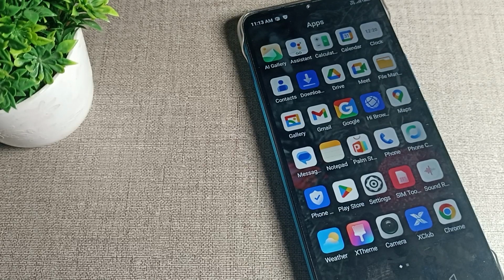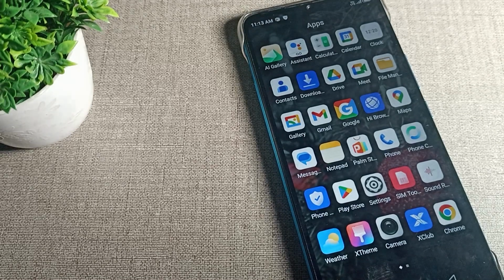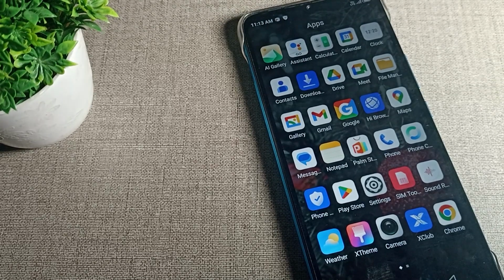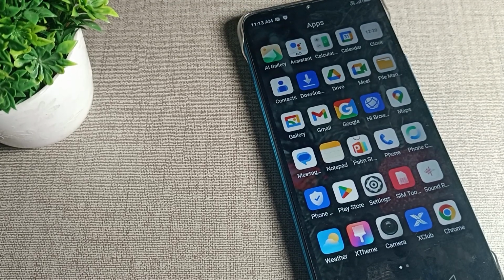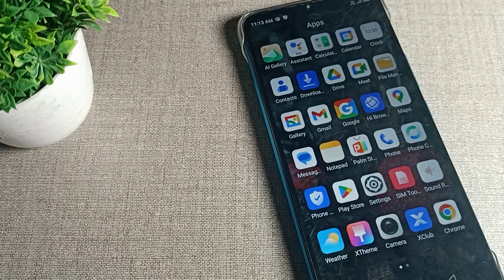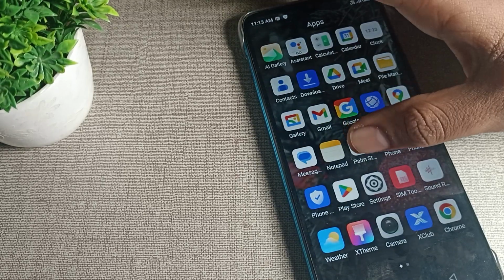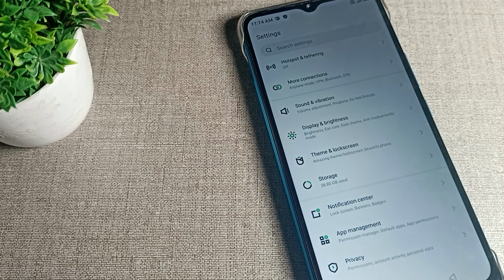Decrease font size infinix smart 5, how to decrease font size in infinix smart 5 phone